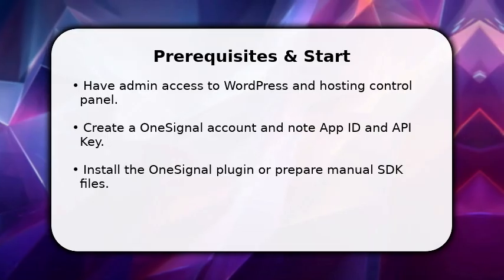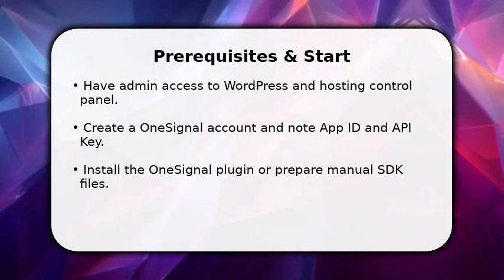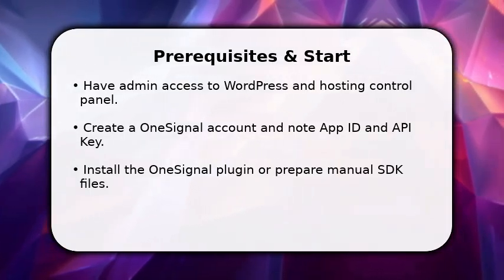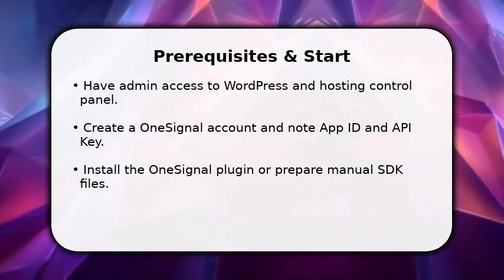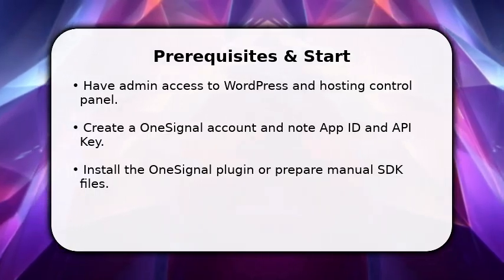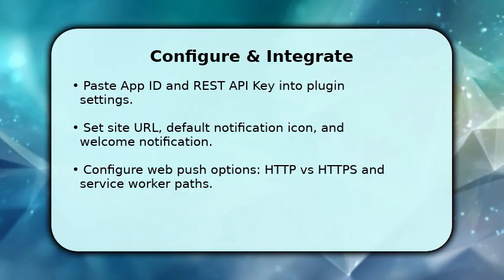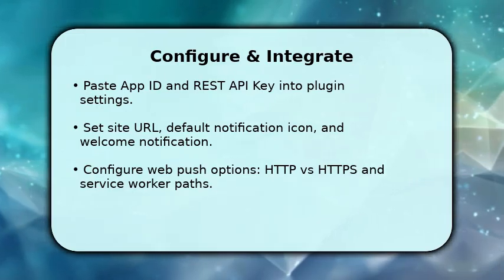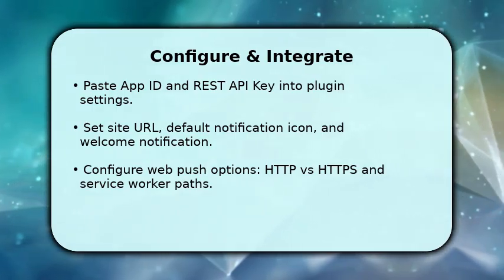How to Setup Onesignal Push Notification in Wordpress (full Guide)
How to Setup Onesignal Push Notification in Wordpress (full Guide) | 🔒 Surfshark VPN Deal — Stay private and secure. $1.99/mo + 3 Months Free ▸

Dive into the comprehensive guide on setting up OneSignal push notifications within WordPress. This video tutorial will walk you through each step, ensuring your site' extranet or blog can engage with users effectively via timely and targeted alerts.